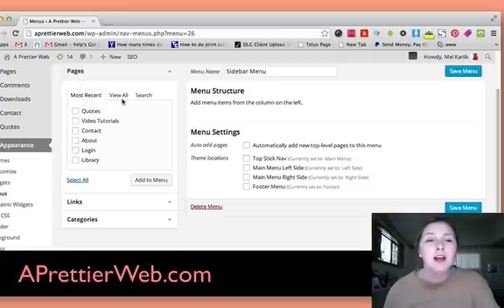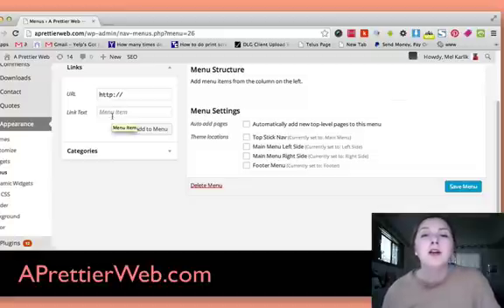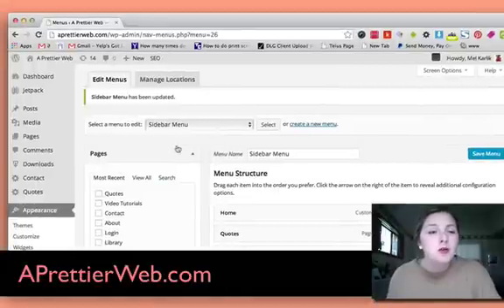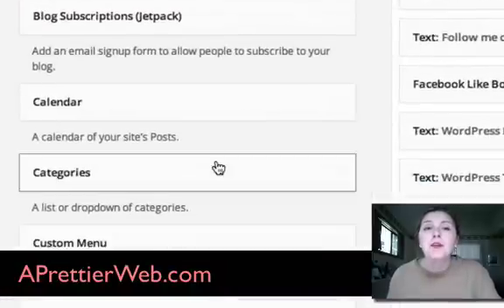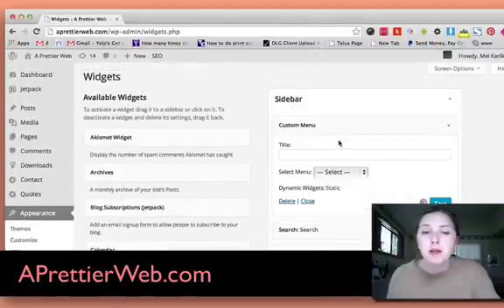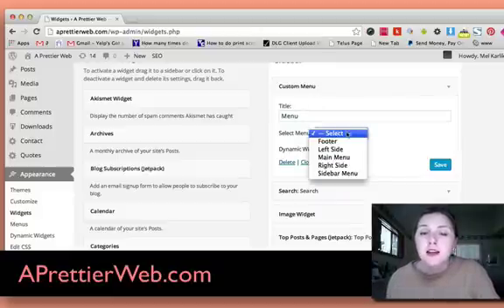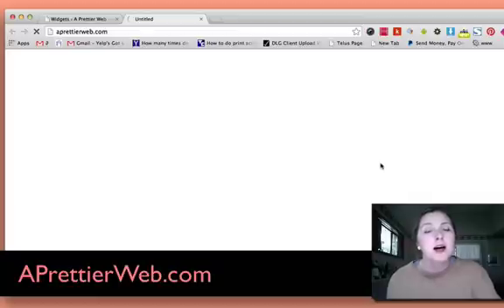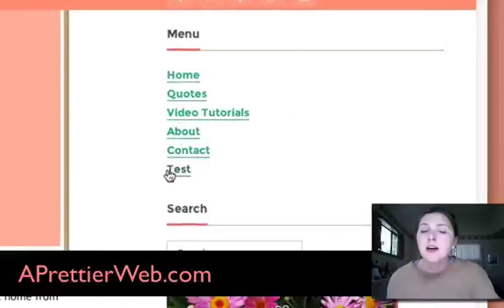Add Sidebar Menu to WordPress